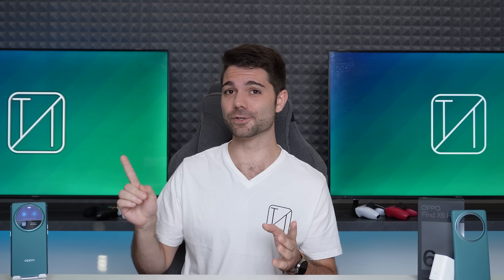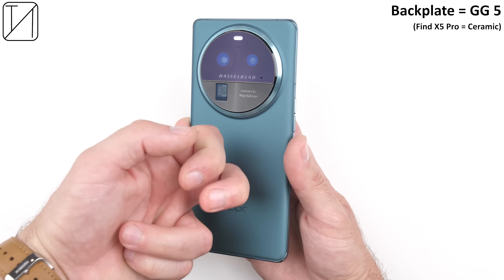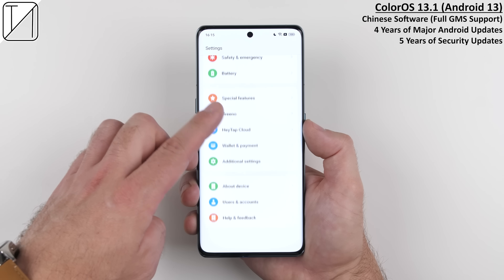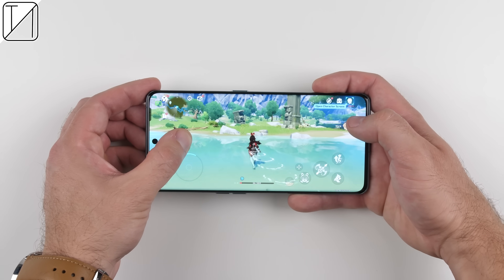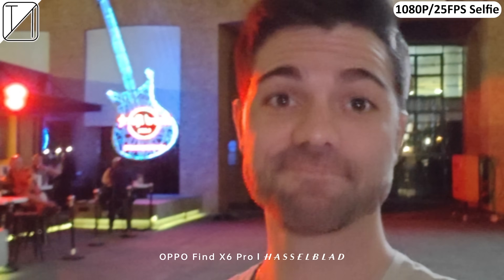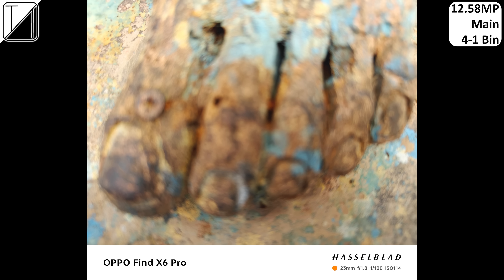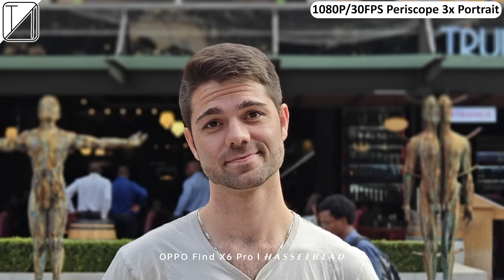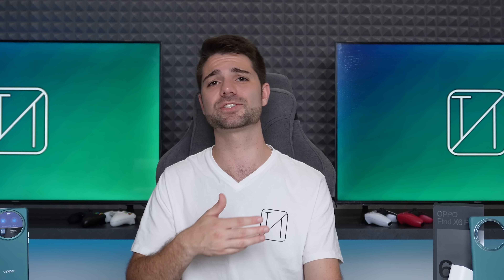OPPO Find X6 Pro Review: Most Powerful Smartphone Camera!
Unboxing, Design, Display, Software, Hardware, Benchmarks, Gaming, Speakers, and Camera Test (in-Depth Pics/Vids/Day/Night) - This is my Detailed Review of the OPPO Find X6 Pro.

00:00 - Intro and Unboxing the Device
00:49 - Pricing and Availability
01:13 - Design and Build
02:23 - Display Specs & Features
03:04 - Software Overview (ColorOS 13.1 + Android 13)
03:34 - Battery and Charging Specs
04:04 - Hardware Specs & Benchmarks (AnTuTu / Geekbench / 3DMark)
04:48 - Gaming Test (Real Racing 3 / COD Mobile / Genshin Impact)
05:29 - Other Hardware Specs
05:49 - Speaker Test while Gaming
06:04 - Selfie Camera Specs & Photo and Video Review (Day and Night)
07:36 - Selfie Camera Thoughts
08:08 - Back Camera Specs & Photo and Video Review (Day and Night)
12:17 - Final Thoughts